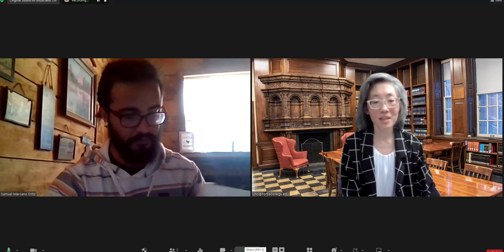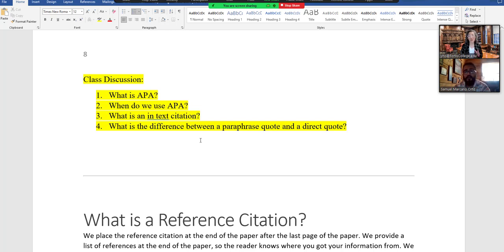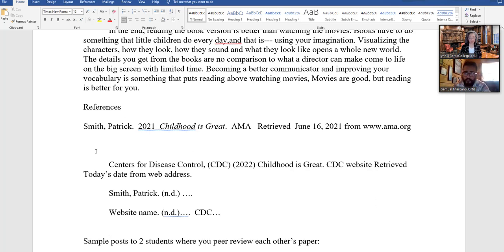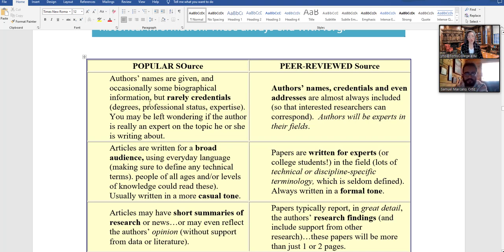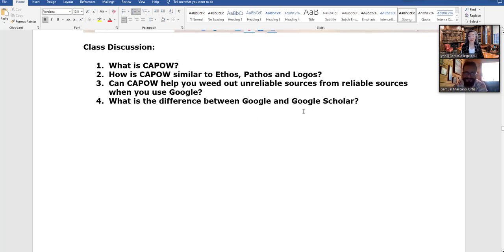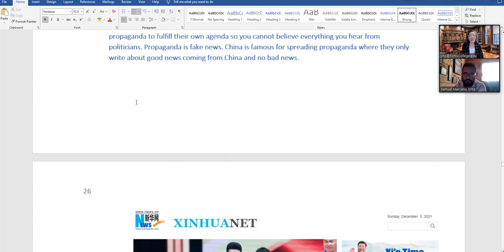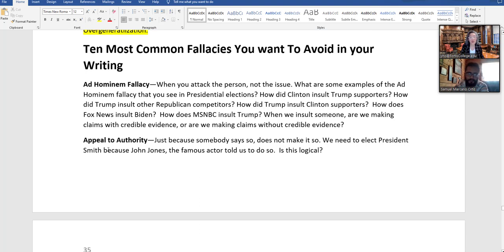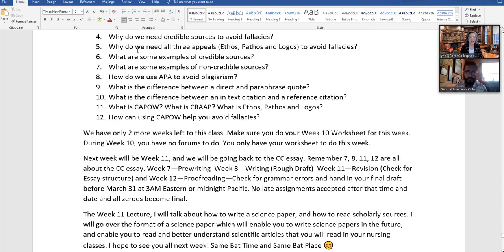Week 10 Instructor Session Winter 2023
This video goes over the Week 10 Worksheet